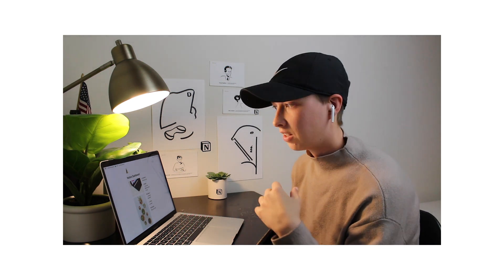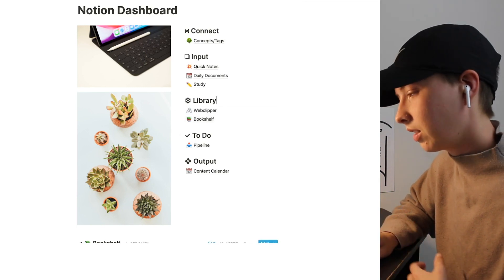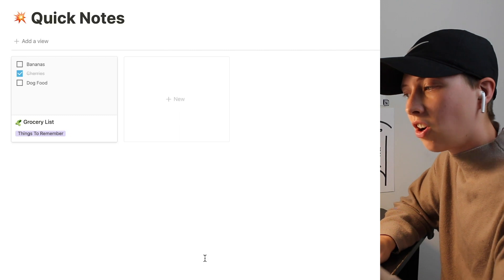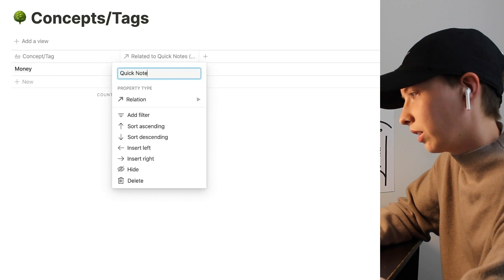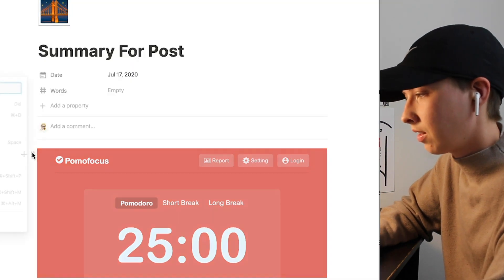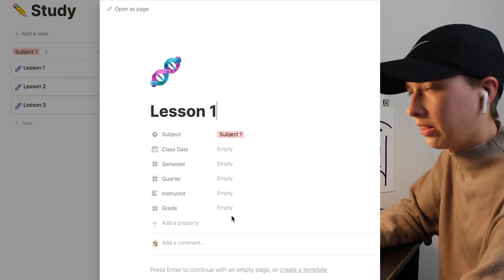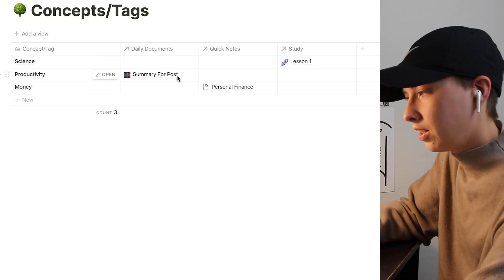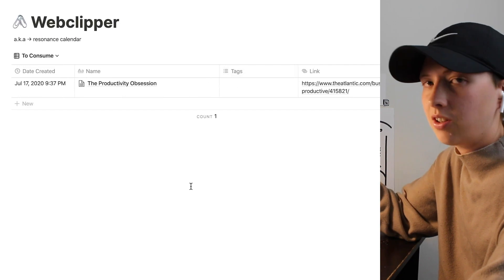Notion Dashboard Inpso And How To Build A Tag Wall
Note: this template is setup primarily for reference but can also be duplicated.

🏷 Following my tag wall tutorial, of which I find is hard to explain in words, I made this little video to talk through the process slowly. As well, I share some basic Notion pages that fit nicely in a minimal dashboard. Used primarily in this tutorial is the relation property. If you are unaware of this property or don’t understand how it works, this is a good place to start.

Timestamps
0:00 - Intro
0:35 - Dashboard Rundown
2:12 - Quick Notes
3:33 - Daily Docs
5:14 - Lecture Notes
6:51 - Webclipper
9:17 - Bookshelf
11:45 - Why A Tag Wall?
12:20 - Content Calendar
14:19 - Outro

⭐️ Pomodoro Links (copy these links and "embed" them into a notion page)